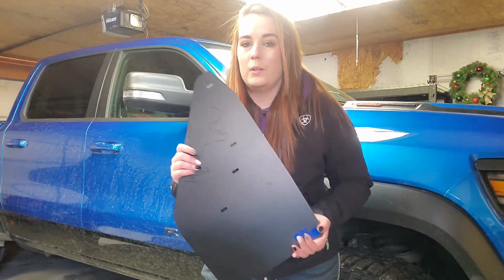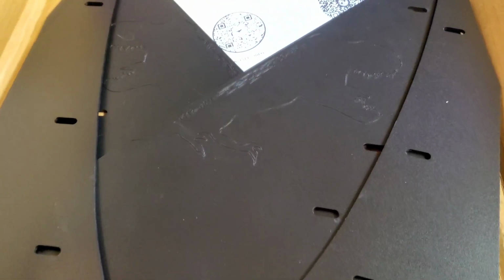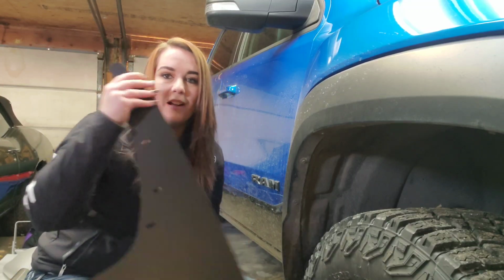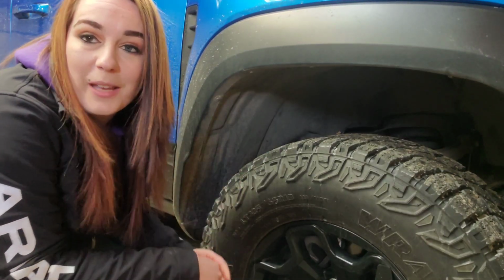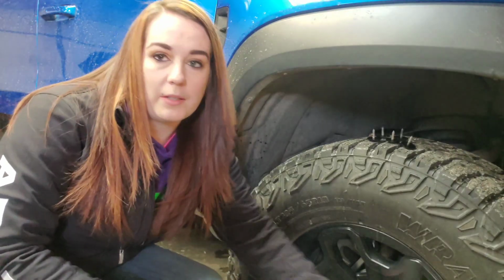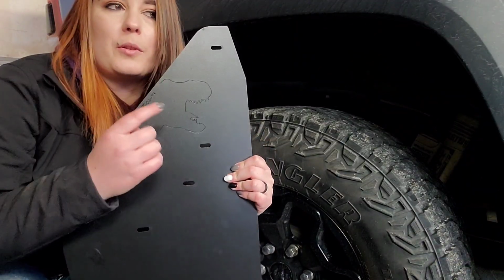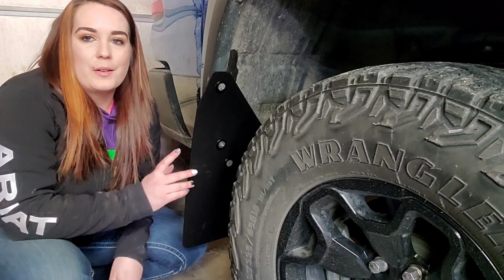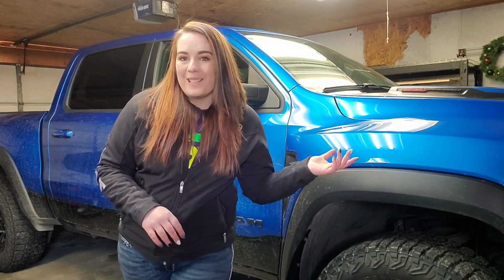Protect your paint with RokBlokz Mud Flaps! Install Guide for Ram TRX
We have been battling paint damage due to the wide stance of the TRX! We found @Rokblokz  to help cut back on debris that the truck is throwing all over itself! These are made in the USA and easy enough to remove if we ever need to!

Keep up with the adventure elsewhere!
Our Blog (I promise there will be updates here soon!)

Support our adventures by:
shopping our favorite products on Amazon here;